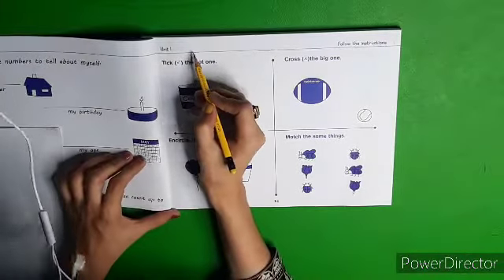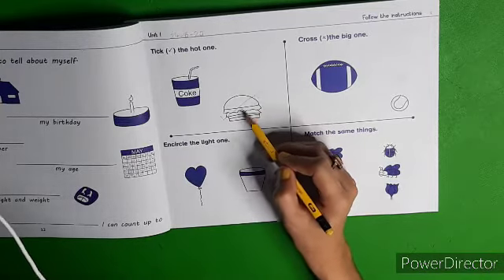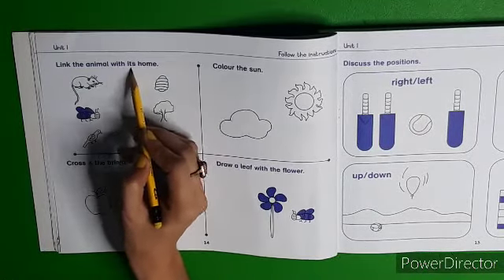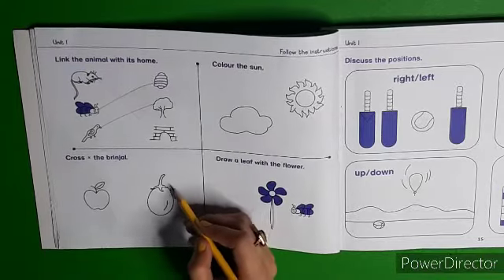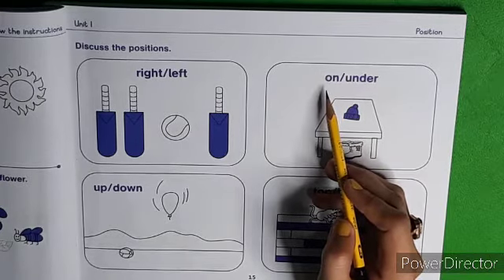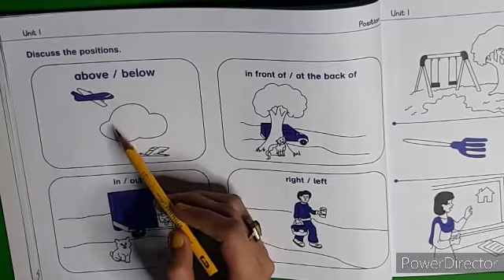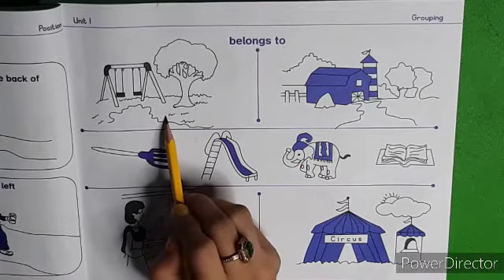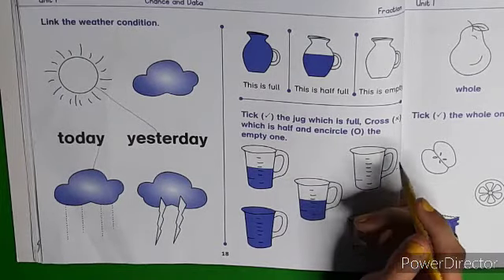Pre 3 maths Lecture 1